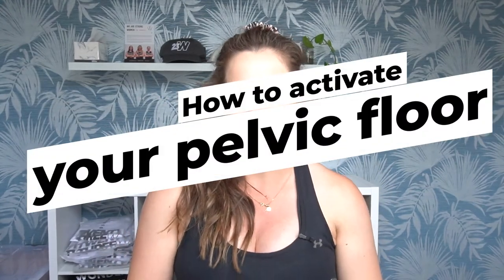Safe Return to Exercise: Learning to Engage Your Pelvic Floor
Watch this video to learn some great visualisation techniques to know if you are engaging your pelvic floor properly and how to relax it!